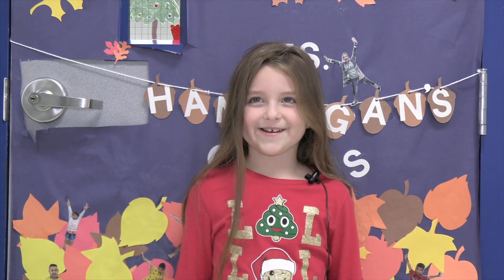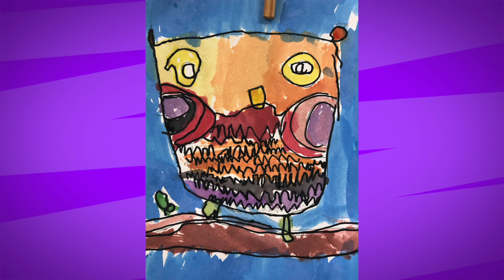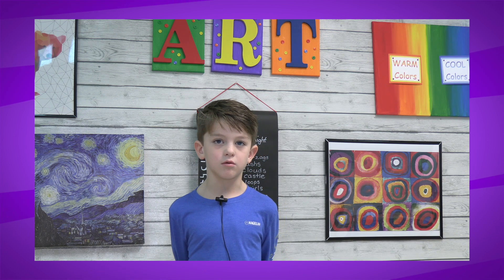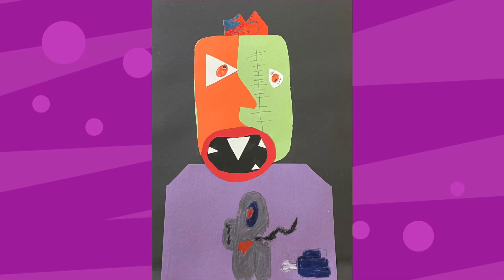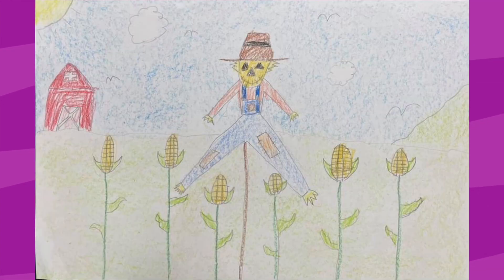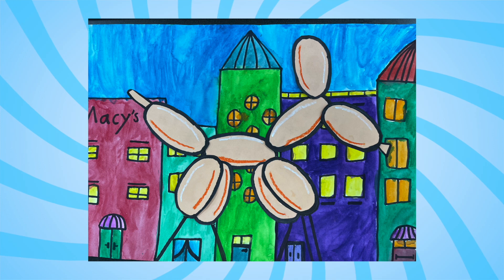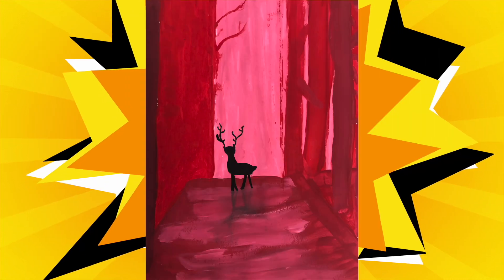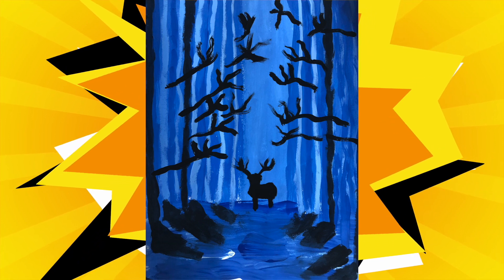The Rocket Report: RISD Arts in Action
This week we take a look at the Arts in RISD. Hear from our students about some of their favorite art projects and lessons this year.